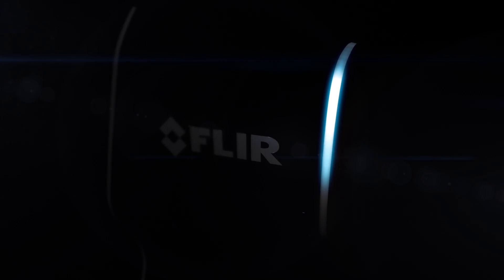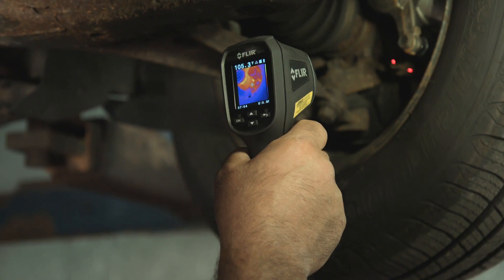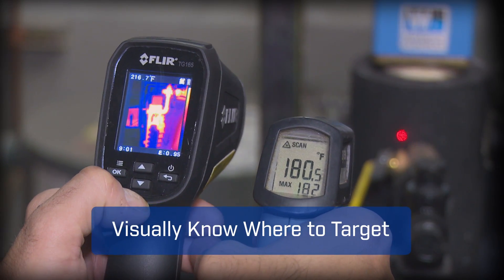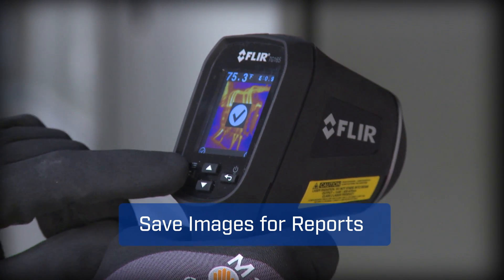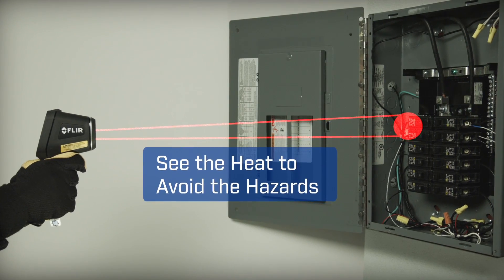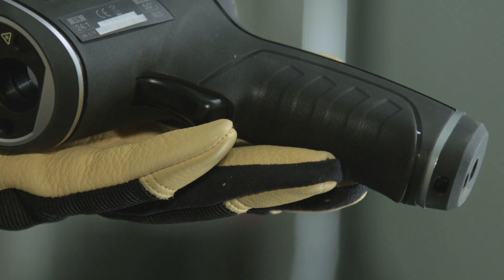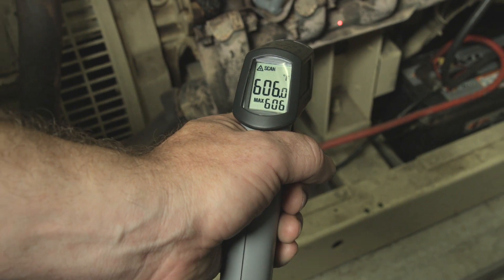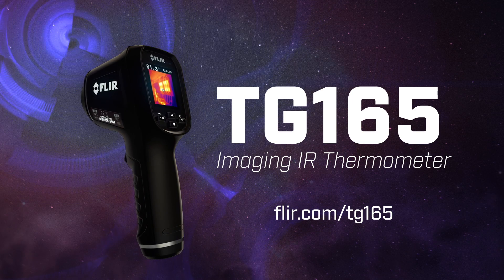FLIR TG165 Product Video